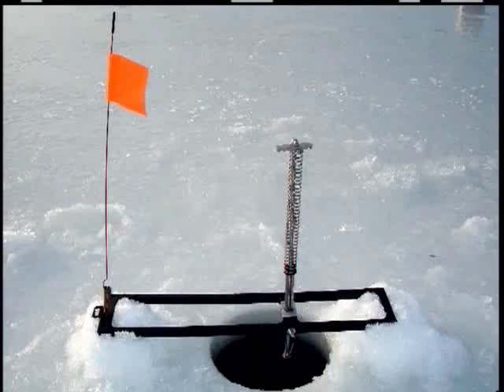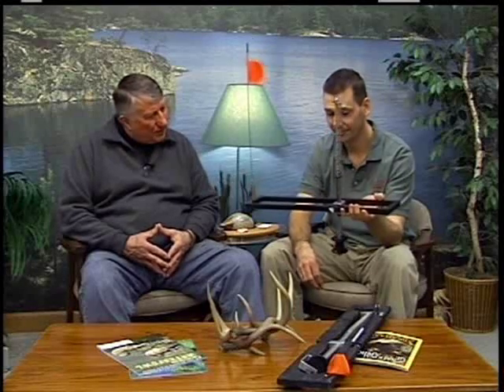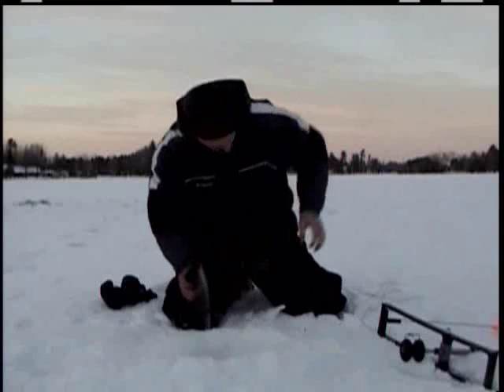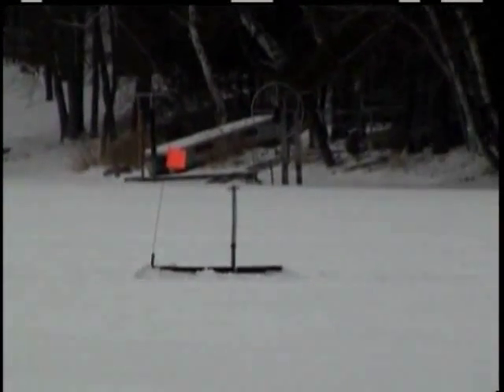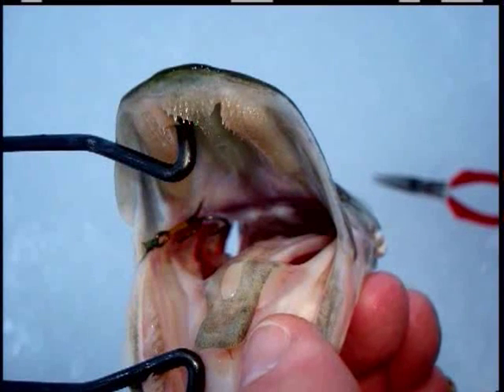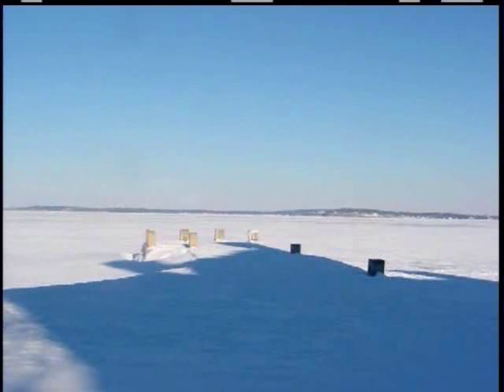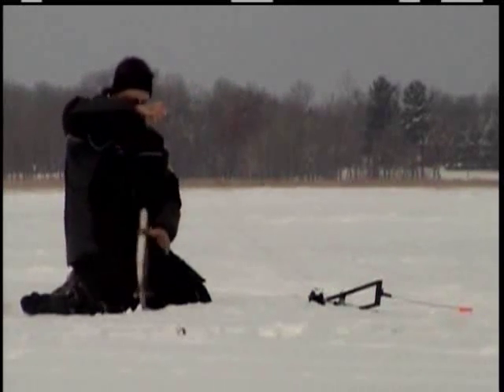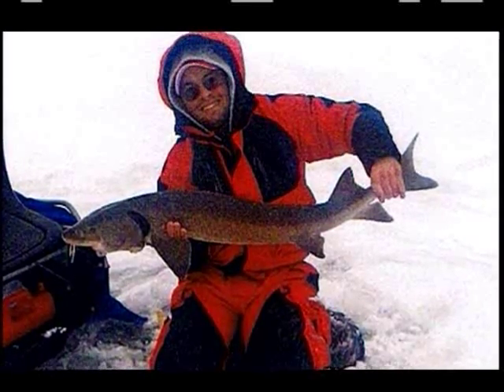"It's Your Environment" icefishing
George Curtis interviews Ben Scherg - Inventor of the Hook-Set Tip-Up. Ben has invented a new mouse trap for icefishing on frozen lakes. When the fish strikes the bait, the Hook-Set Tip-Up will automatically set the hook firmly into the mouth of the fish. It will then allow the fish to pull out line freely, giving you the time to get to your tip-up and pull in the fish.